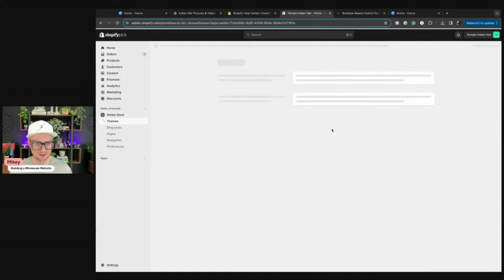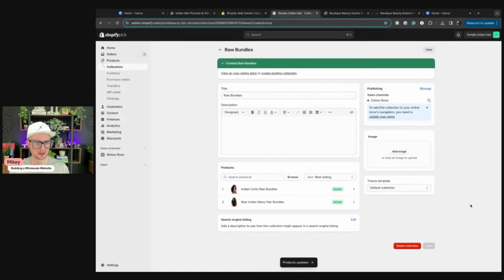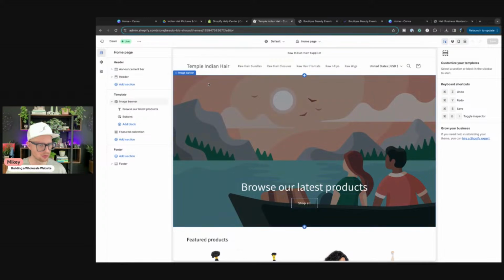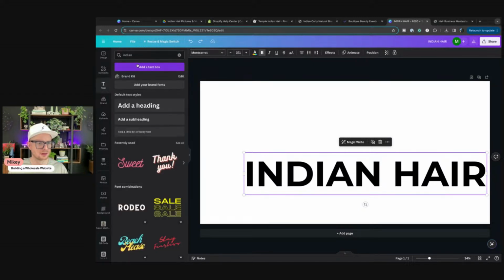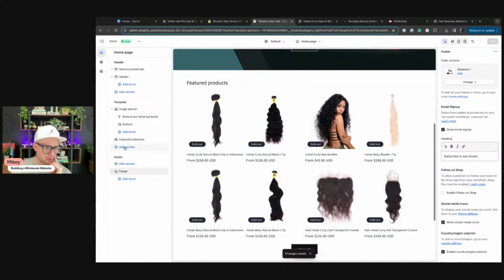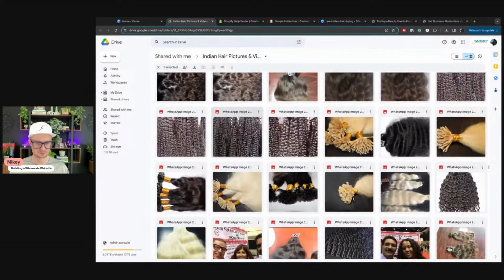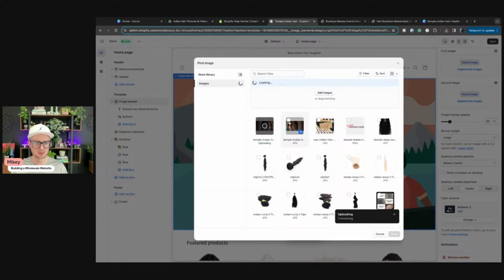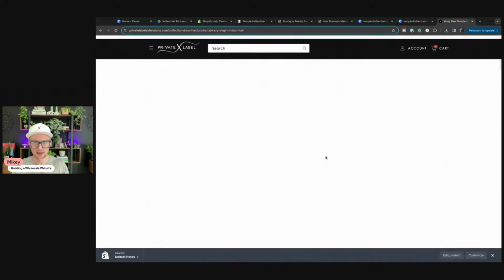Wholesale Indian Hair Website (Shopify B2) Building Online Hair Business PT 1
I will build an online store using Shopify Plus with their B2B wholesale channel in this Live series. The store will sell wholesale Indian hair extensions and wigs to clients in the beauty industry.

This will be a multi-part series where I walk you through the development of setting up an online hair extension store.

Setting up a wholesale hair website is a little different from setting up a standard online store, as I will add discount tiers and levels of access for wholesale hair clients.

This will be a wholesale hair vendor website exclusively for Indian hair. If you are looking for a raw hair vendor, this is it!

This is part of my partnership with an Indian hair manufacturer using Private Label as their dedicated sales and distribution partner in the USA.

Learn how to Sell Hair like a Pro in the Hair Business Masterclass:

0:00 Introduction
3:18 Theme and Customization
9:09 Setting Up Products
18:52 Pricing Management
23:56 Logo Designing
35:05 Editing Imagery
43:06 Displaying Products
47:12 Creating Banners
53:23 Changing Fonts
57:19 Bundle Pages